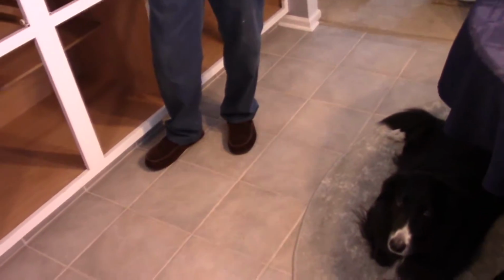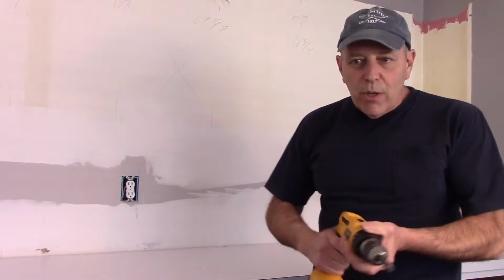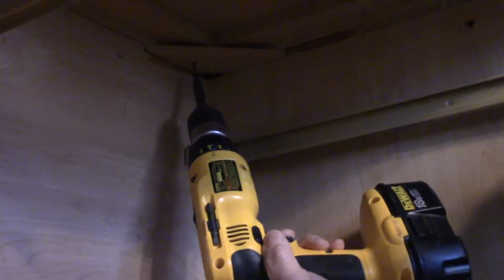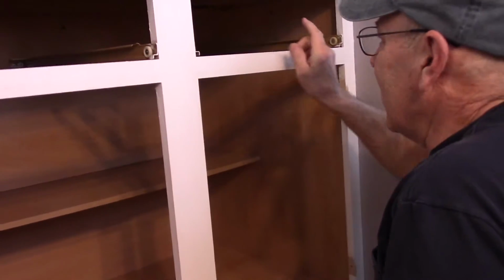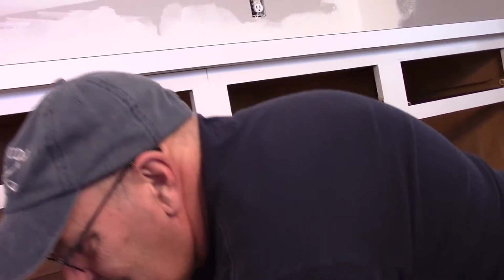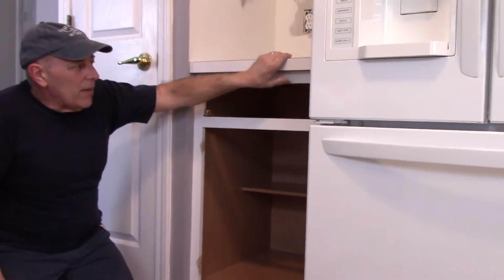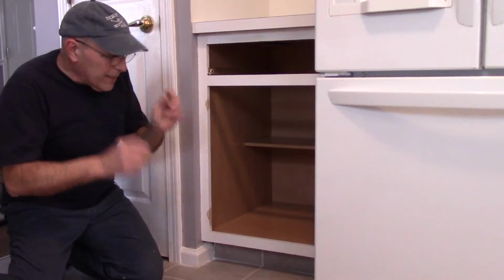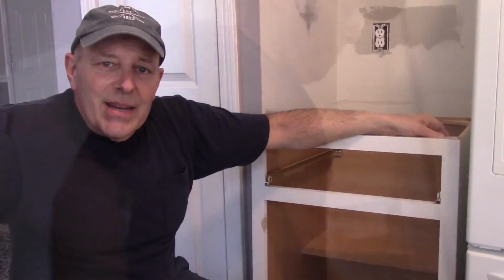How To Remove A Countertop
Quick and easy countertop removal using just basic hand tools.